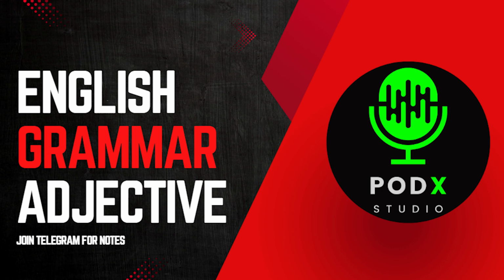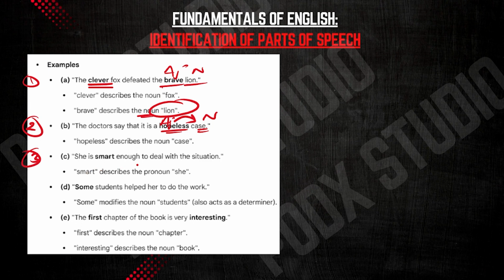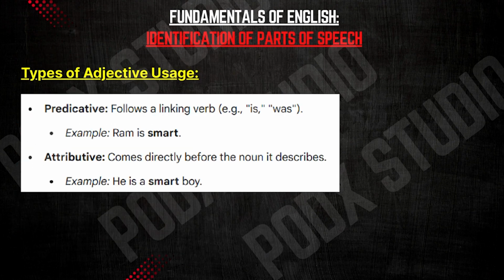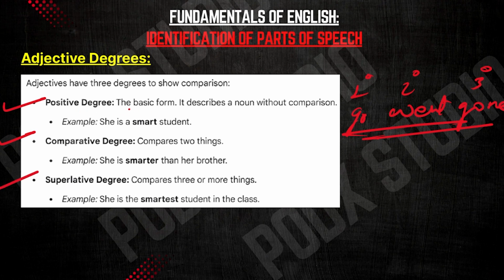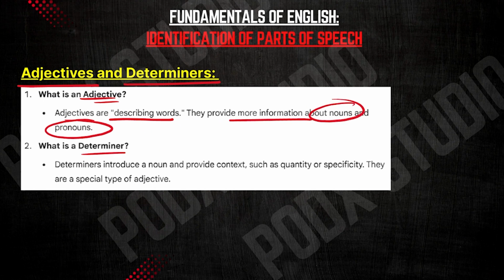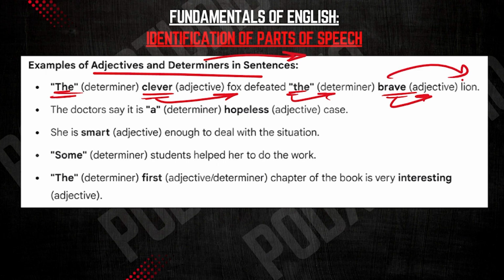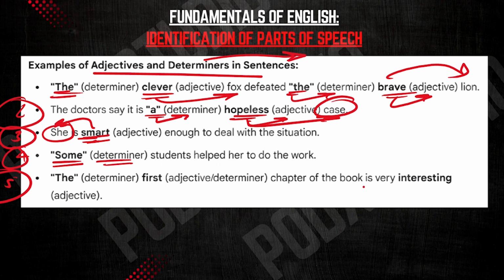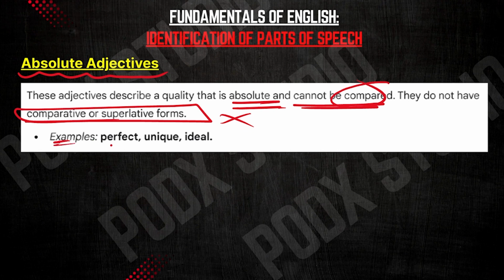English Grammar | Identification Of ADJECTIVE | Parts Of Speech | Lec 04 | PodX Studio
Dive deep into the world of English with PodX Studio's English Grammar playlist. This comprehensive collection of tutorials covers everything from parts of speech and punctuation to advanced sentence construction and common grammatical errors. Perfect for students, professionals, and anyone aiming for grammatical precision.

✅ Engaging, research-based discussions
✅ Simplified explanations of complex topics
✅ Regular updates to keep you ahead
✅ Perfect for learners, aspirants, and knowledge seekers